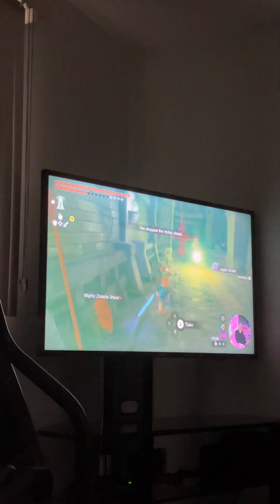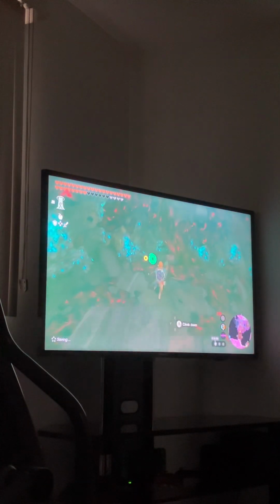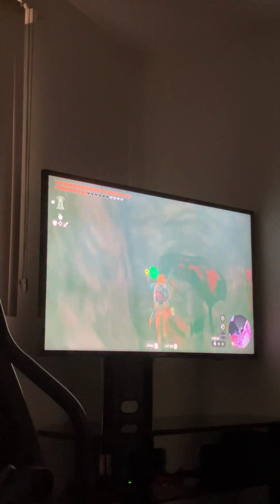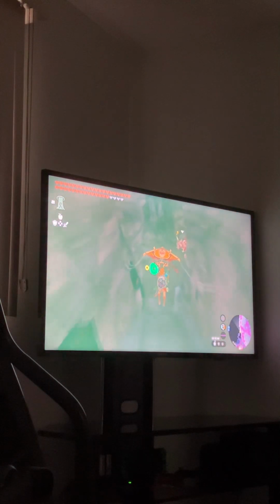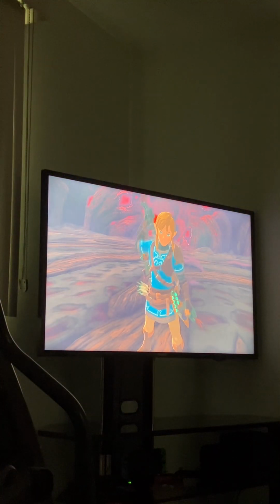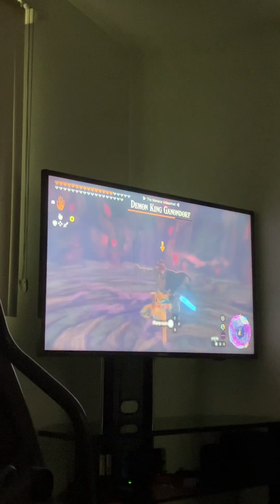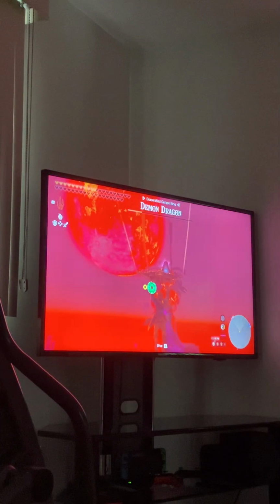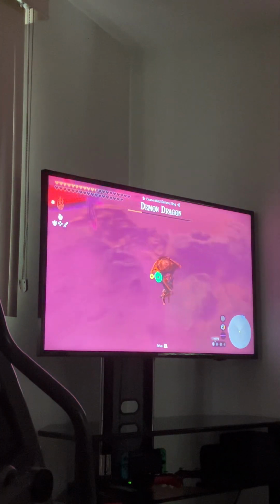Fighting ganadorth from tears of the kingdom